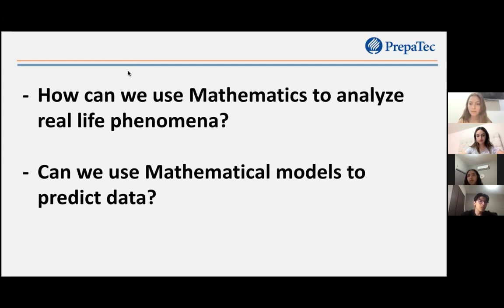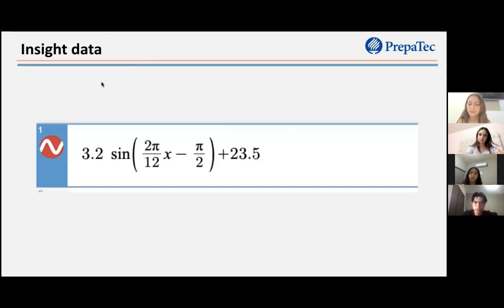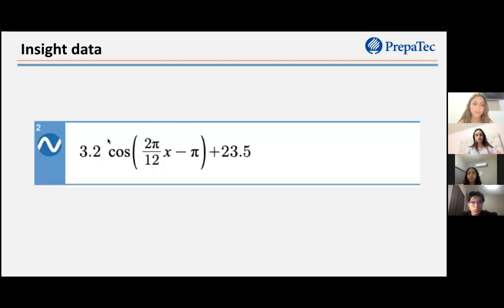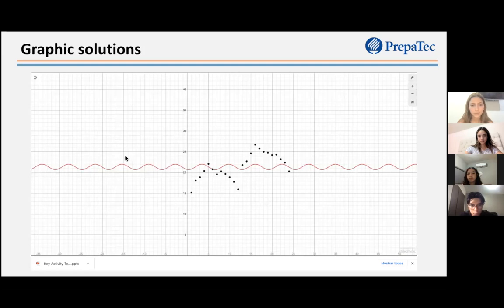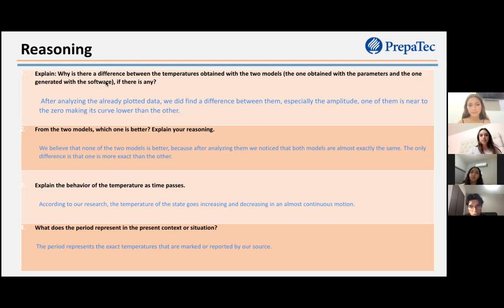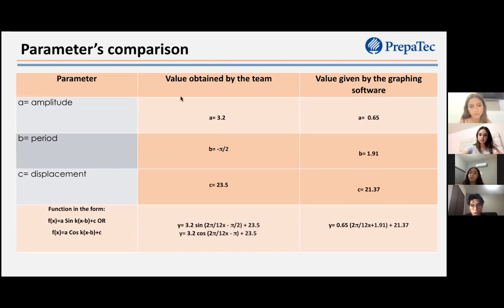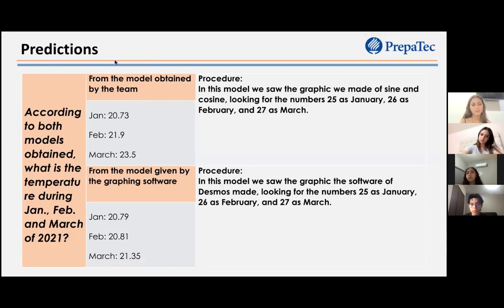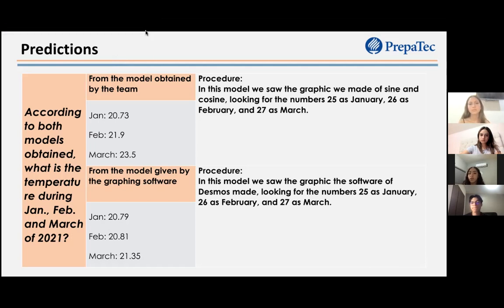Key Activity Presentation Trig